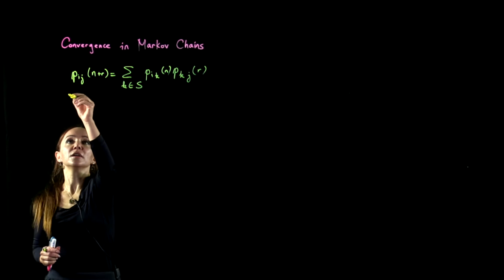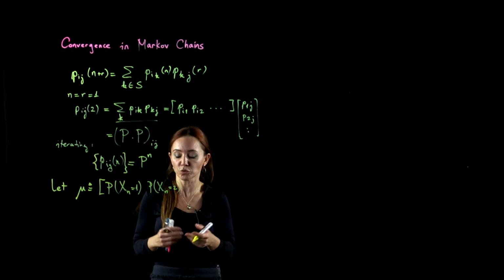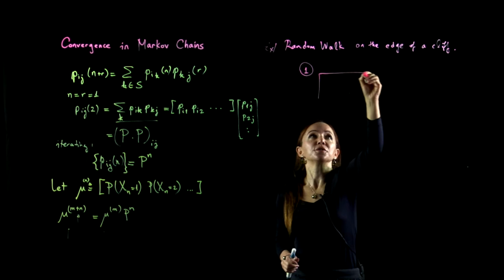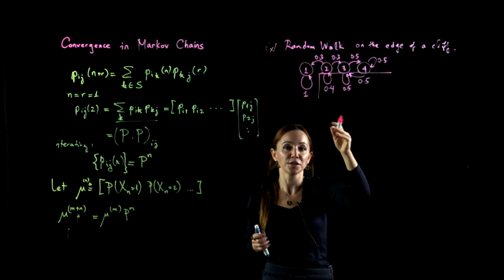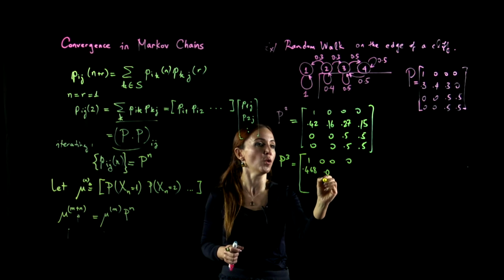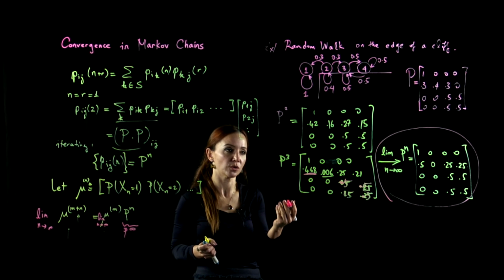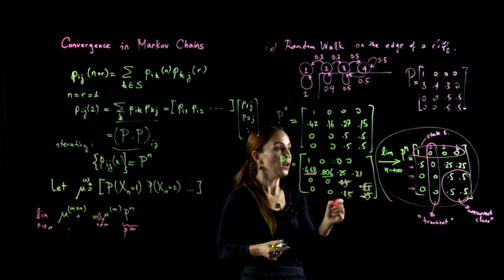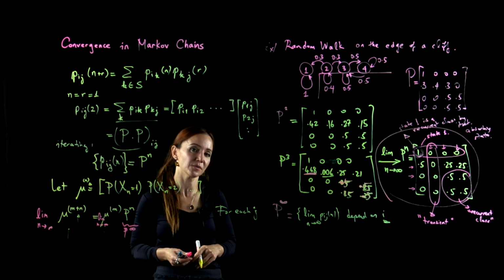[Probability & Stochastic Processes] - Lecture 31: CONVERGENCE IN MARKOV CHAINS